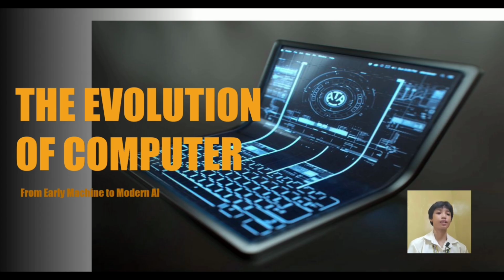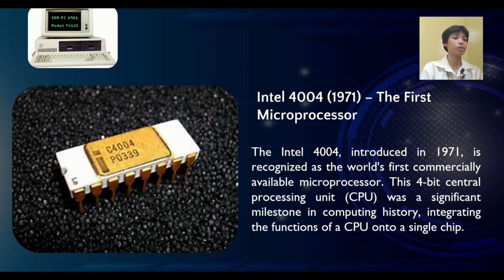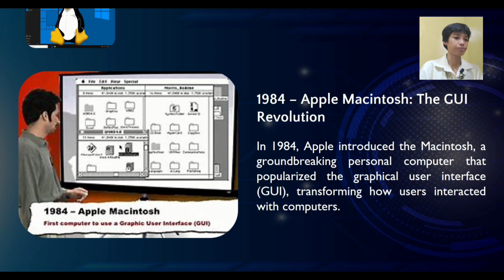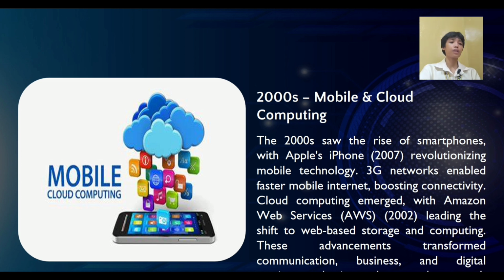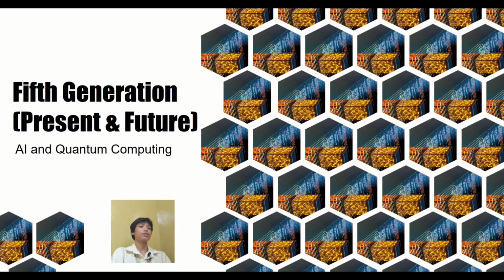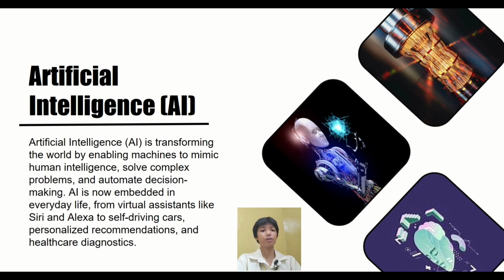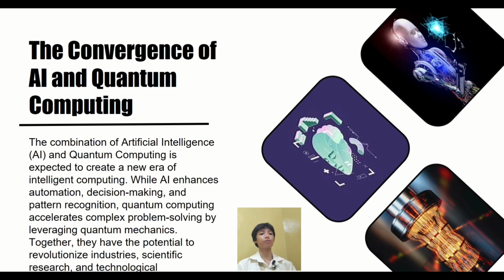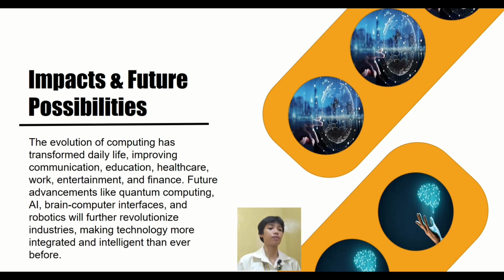Evolution of Computer-Application software part. 3